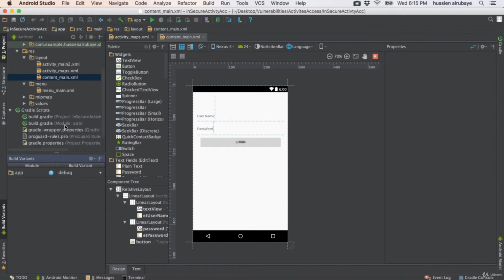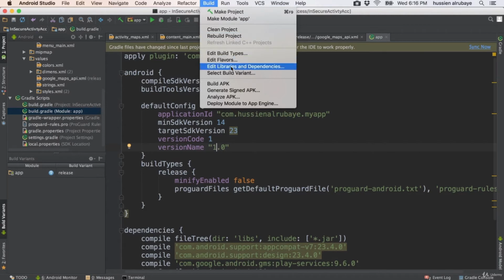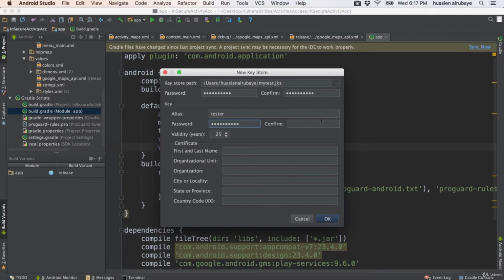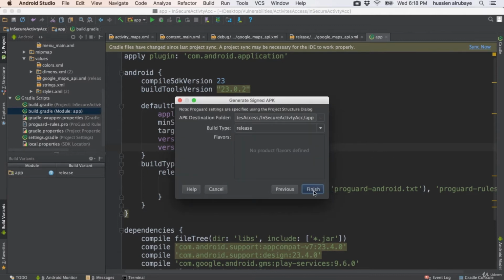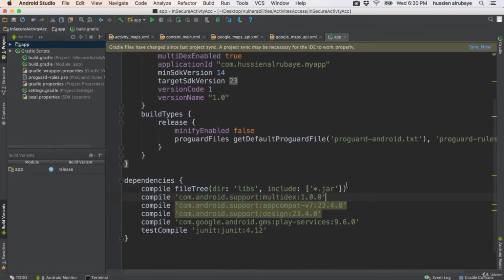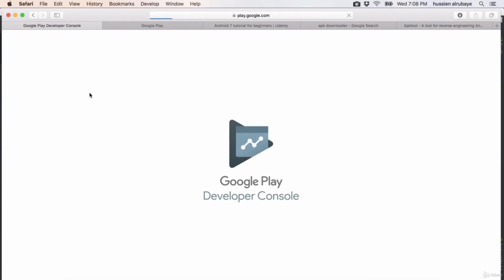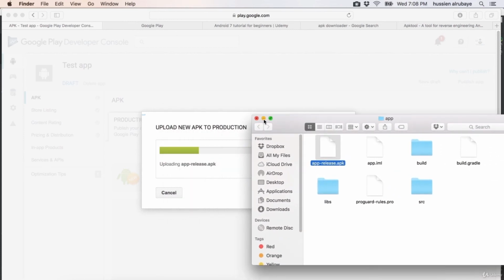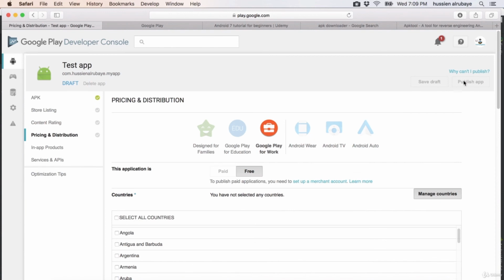How to Simply Publish Android app to Play store |Part 145| The Complete Android App Development 2021